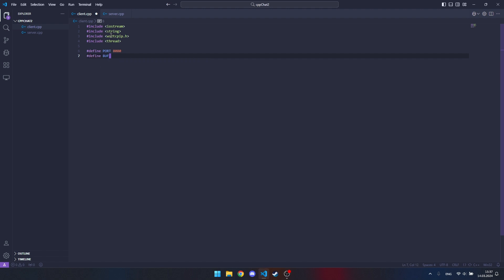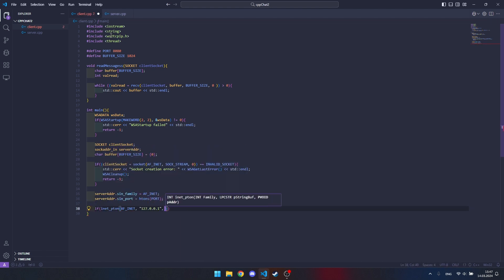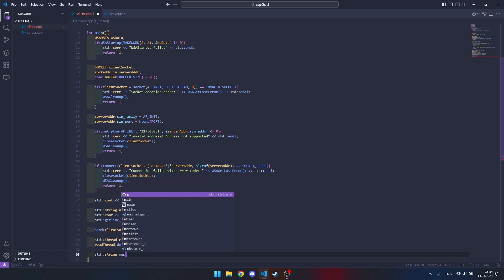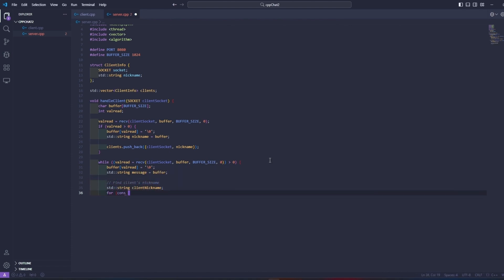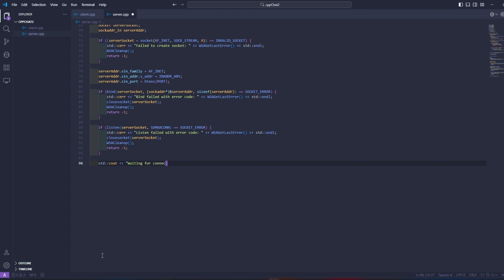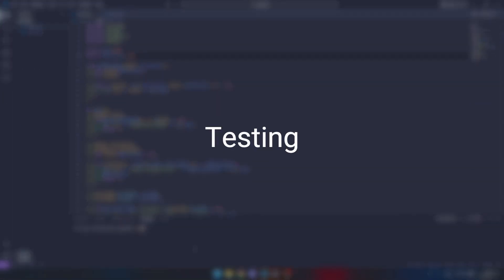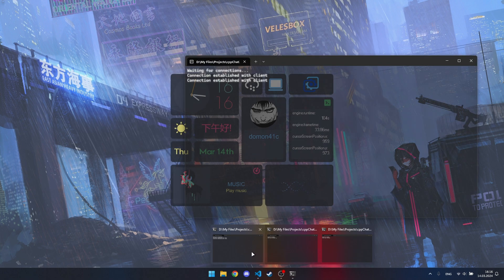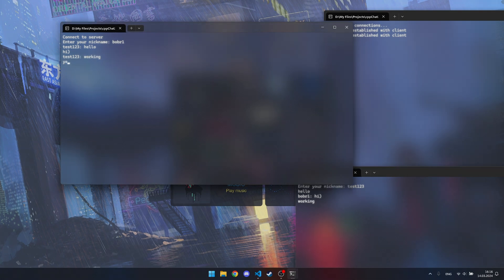C++ | Online Chat - Sockets | №1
In this video, we will make a simple console chat that will work through the client - server